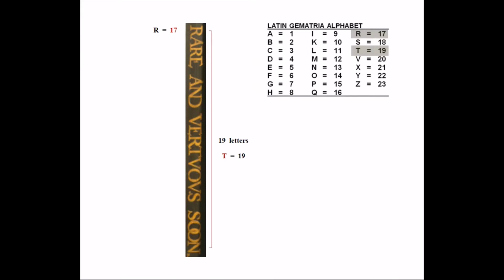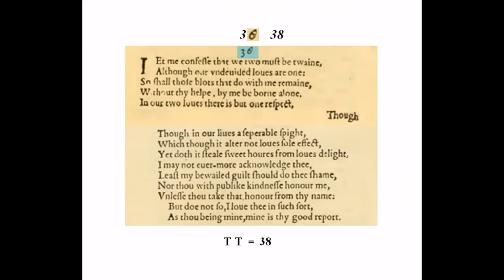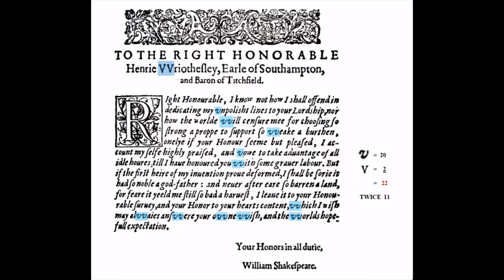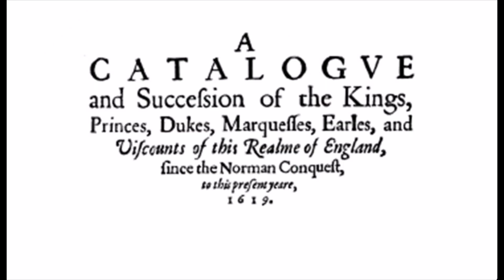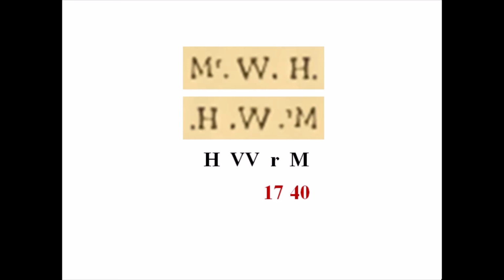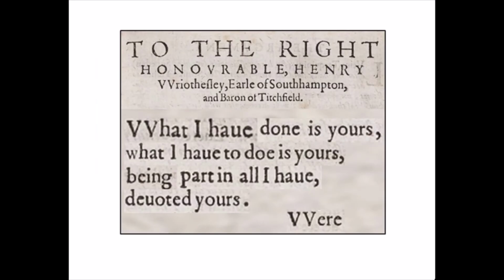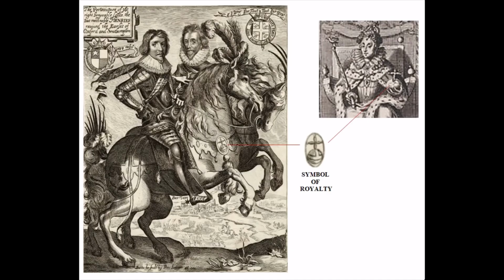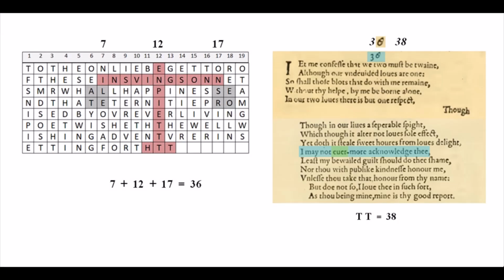Henry Wriothesley: Rose Prince? (Edward de Vere, Queen Elizabeth I - Sonnet Number Code 36)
Part 36
A follow-up and sequel to the previous video, 'Edward de Vere: Vertuous Son,' and a look at several codes possibly connecting Edward de Vere, Henry Wriothesley, and Elizabeth I.